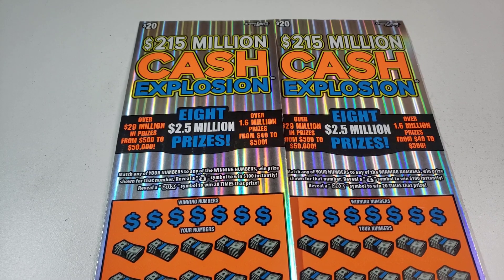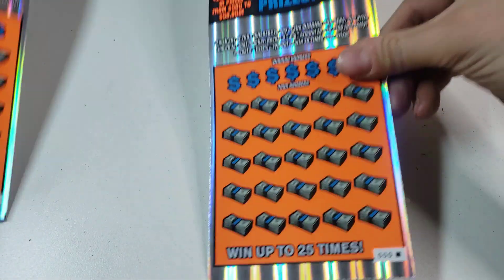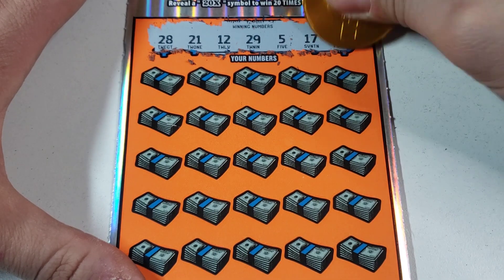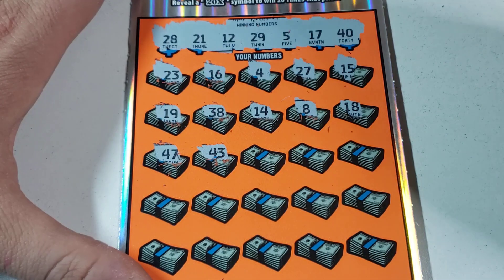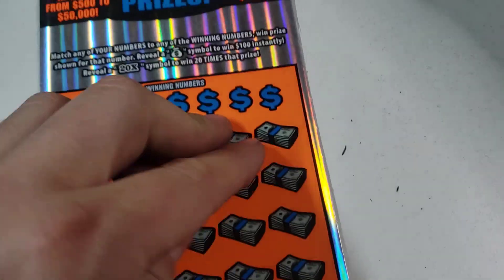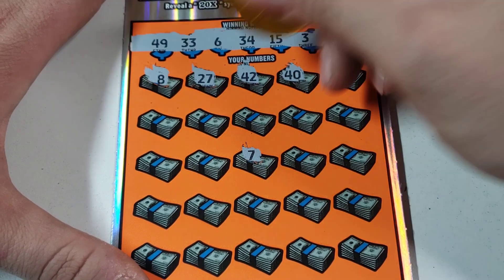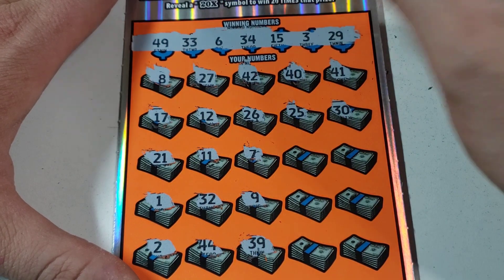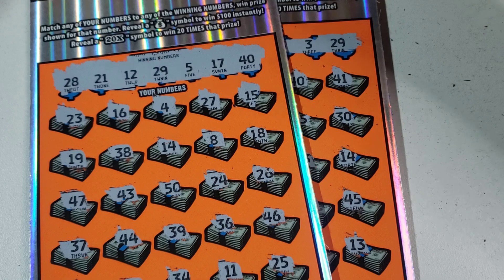THAT DIDN’T JUST HAPPEN!😲 $20 CASH EXPLOSION - ARIZONA LOTTERY SCRATCH OFF TICKETS